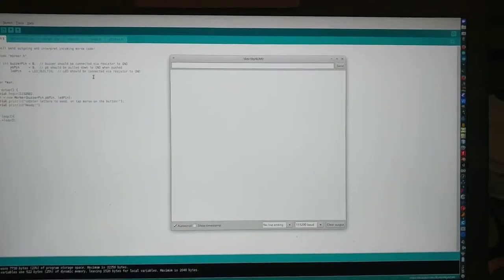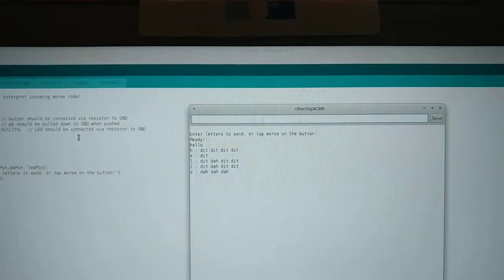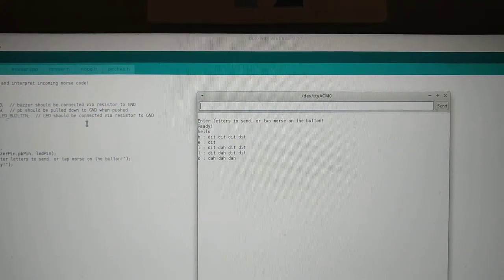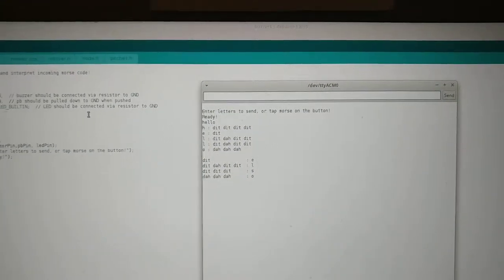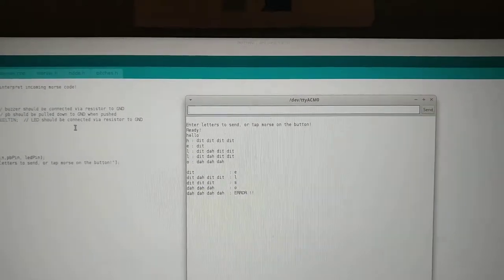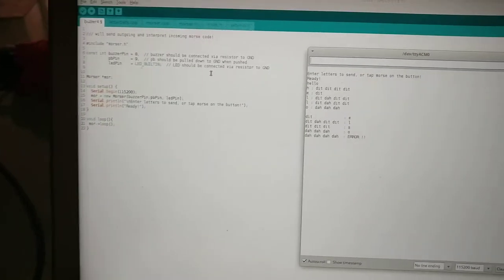Morse Coder/Decoder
A little Arduino demo, translates words into Morse code and translates Morse code into words!